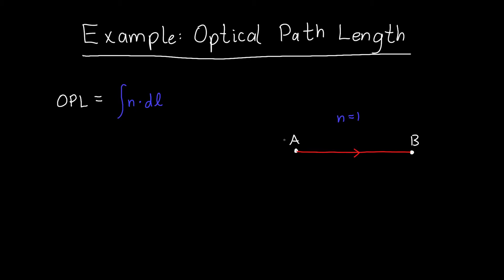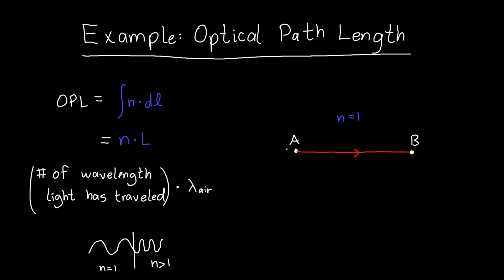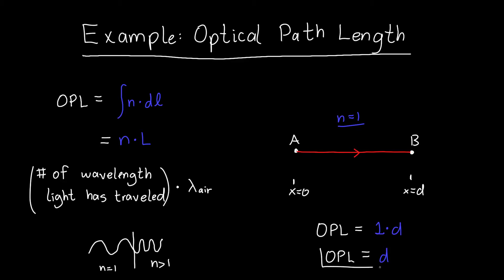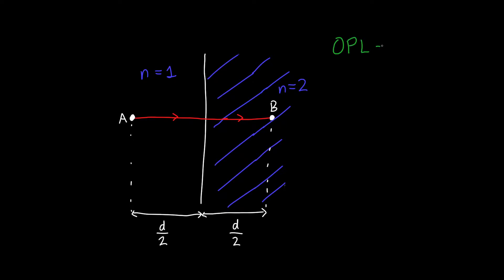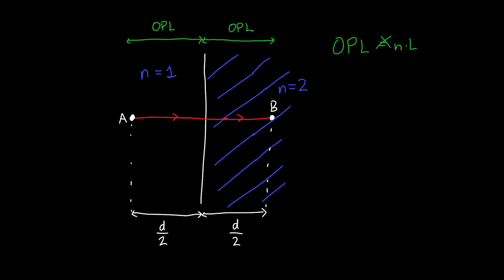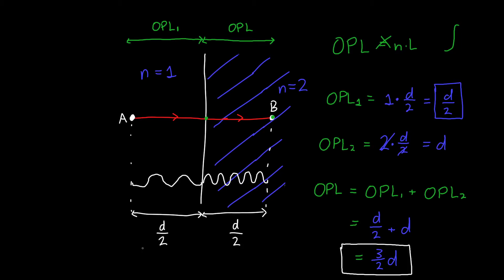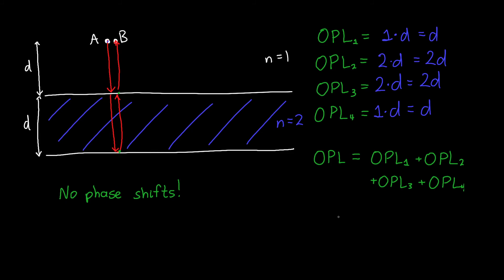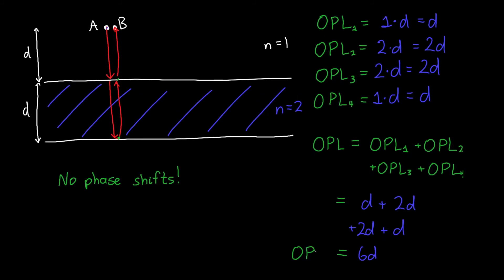Example: Computing Optical Path Length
In this video, I go over how to compute optical path length (OPL) in several examples of increasing complexity, without dealing with phase shifts.